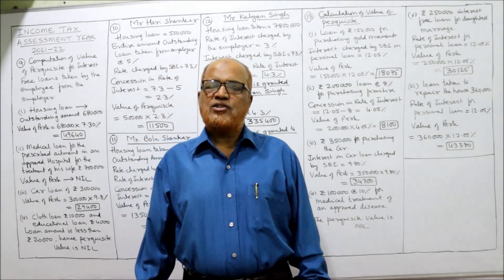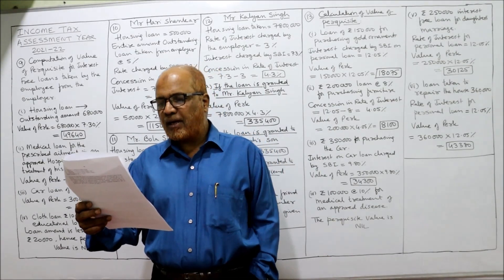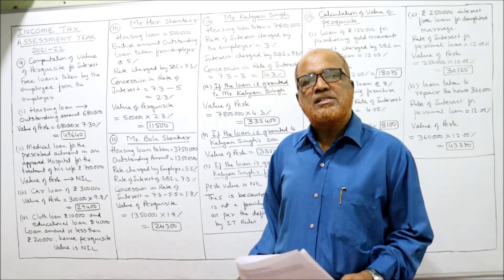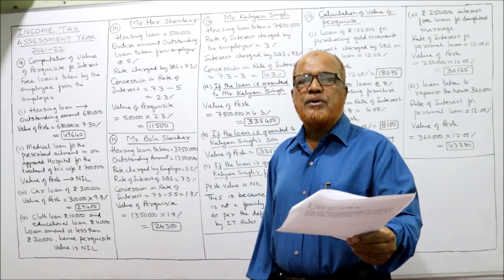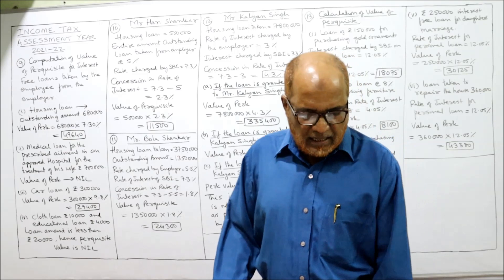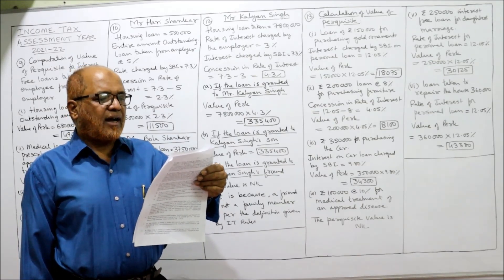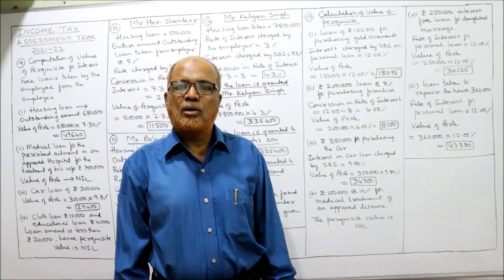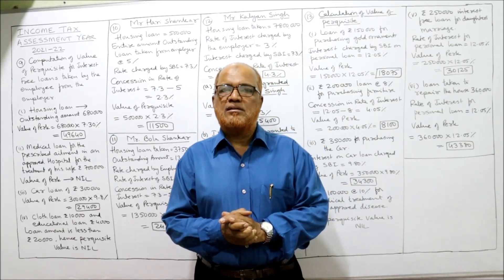Income Tax I AY : 2021-22 I Income from Salary I Problems on Interest Free Loans I Khans Commerce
Income Tax II AY : 2021-22 II Income from Salary I Problems on Interest Free Loans I Khans Commerce

Income Tax
Introduction to Income Tax
Income from Salary
Perquisites
Perquisites theory explained
meaning of perquisites
types of perquisites
Interest free loans
problems on interest free loans

I have explained in detail the meaning of the term perquisites  according to the Income Tax Act 1961.  The types of perquisites and rent free accommodation are explained in detail.    Watch the video till the end to get a complete command on the introduction of Income Tax Act 1961.

Take a print out of the problems and keep it ready before watching this video.